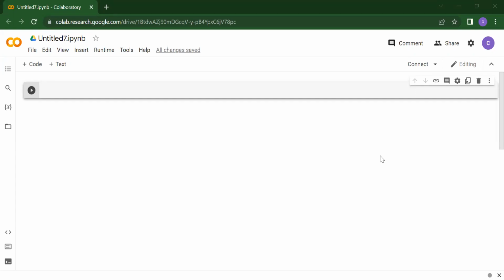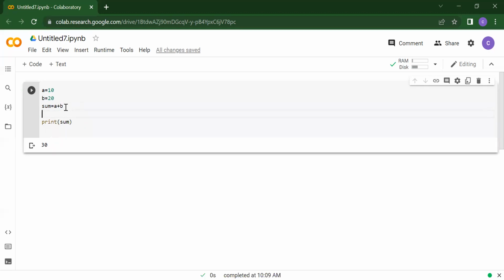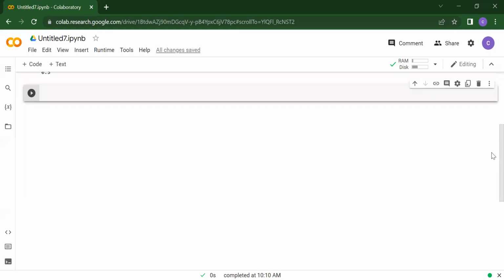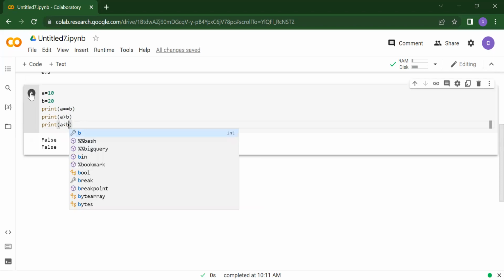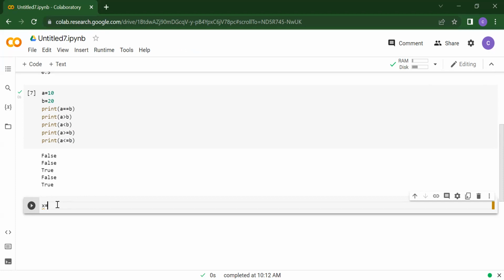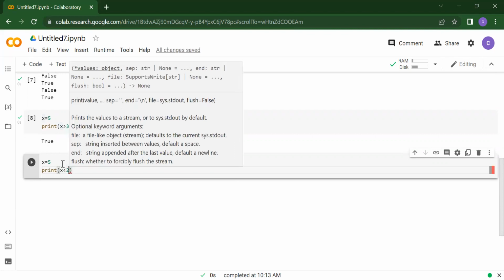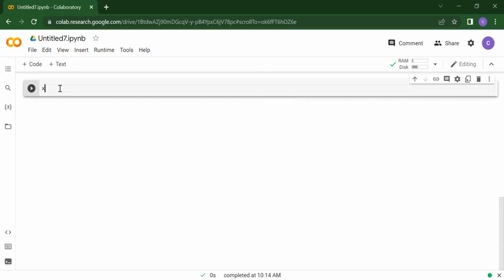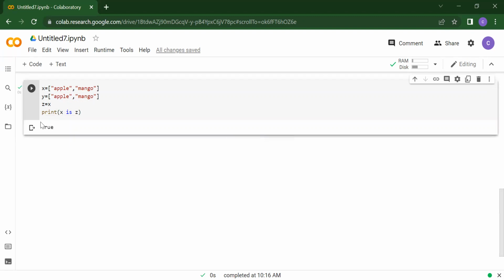#9 Python Tutorial for Beginners | Operators in Python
- Arithmetic operators- Addition, Subtraction, Multiplication, Division

- Assignment operators

- Relational operators- Equals to, Greater than, Less than, Not equals, Greater than equals to, Less than equals to

- Logical operators- AND, OR, NOT, Truth table of logical operators

- Unary operators- Negation